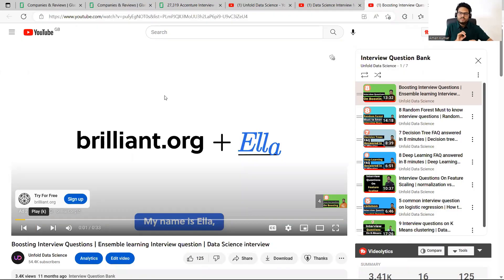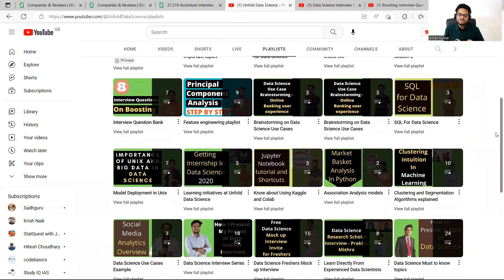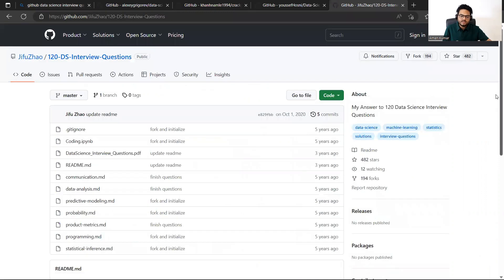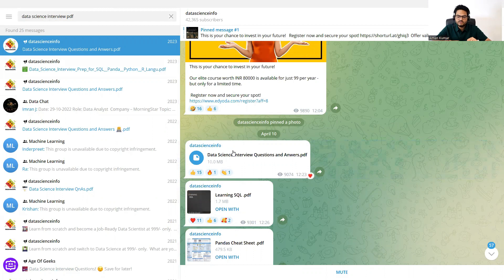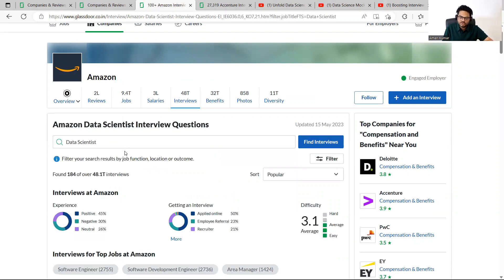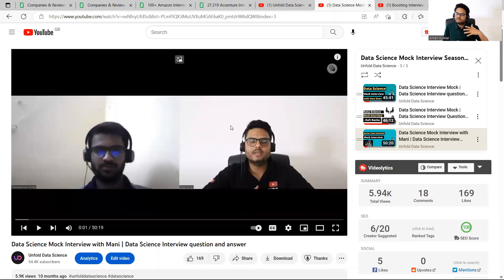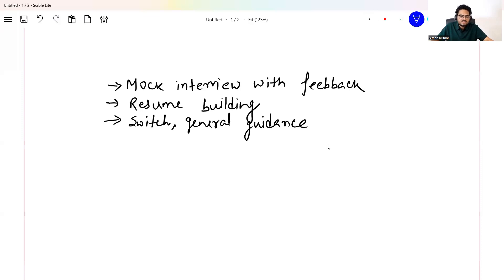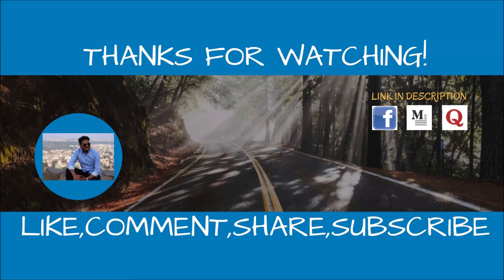Data Science interview prep in hurry burry | data science interview preparation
Data Science interview prep in hurry burry | data science interview preparation | data science interview prep

Topics for the video:
data science interview prep,
data science interview preparation course,
data science interview prep 30 days of interview preparation,